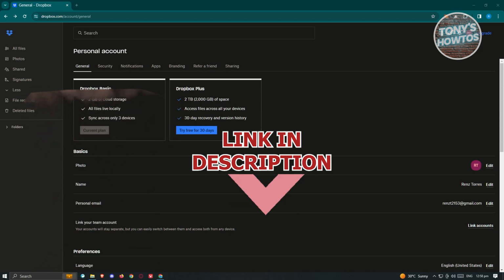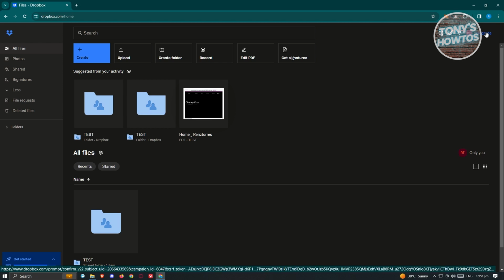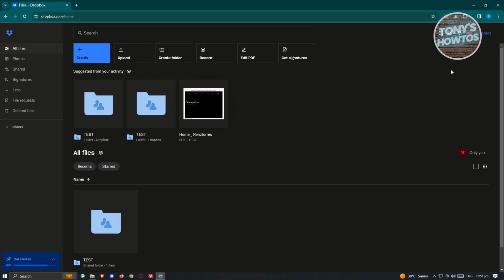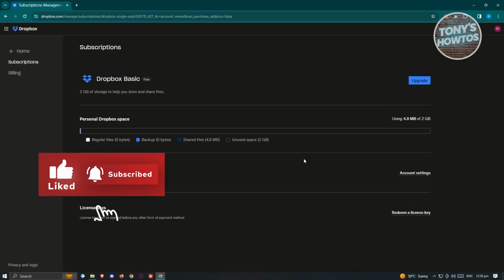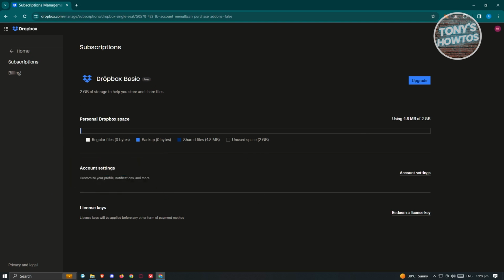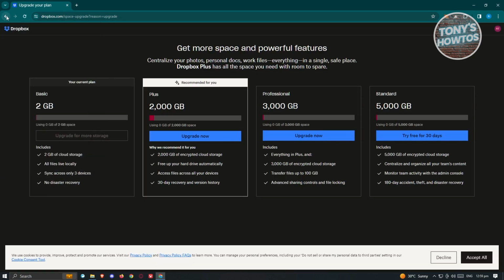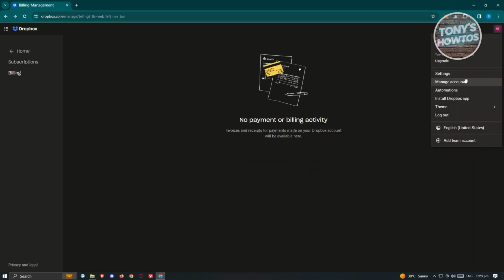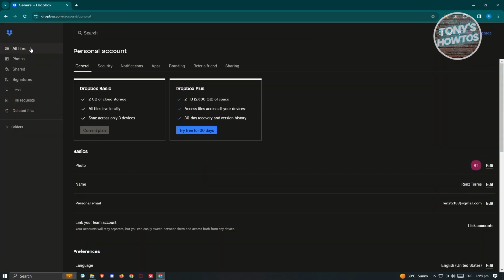How to Cancel Dropbox Subscription (2026)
In this video I show you How to Cancel Dropbox Subscription in 2026. The quick and easy tutorial How to cancel Dropbox Subscription Plan on computer. Do you want to know step by step how to cancel dropbox account on android in 2026? Yes? Great!